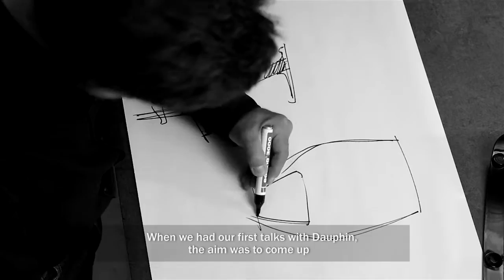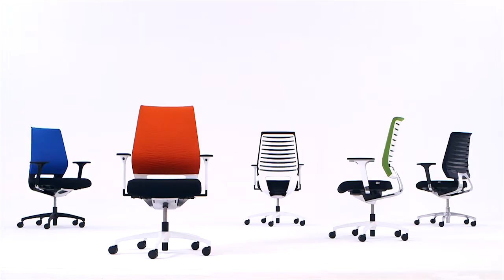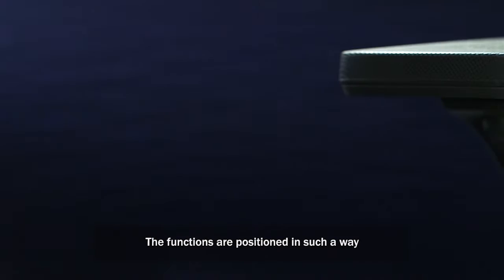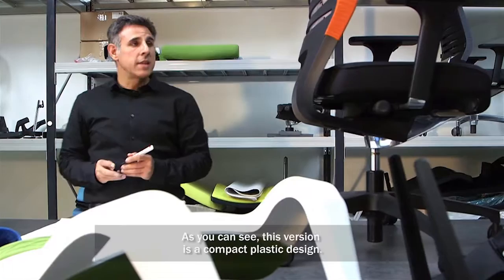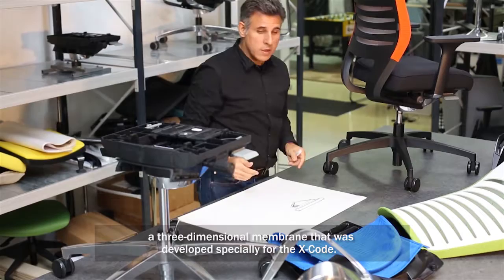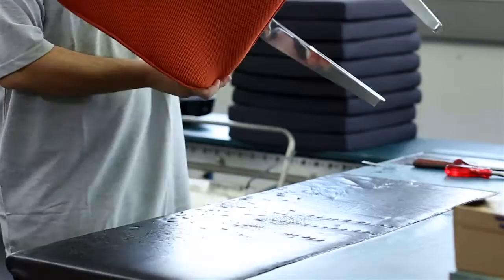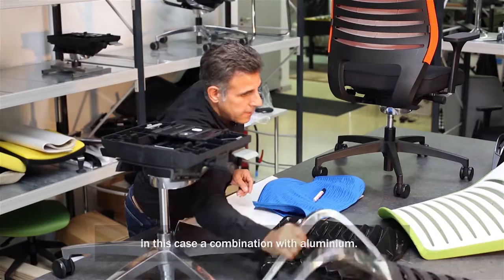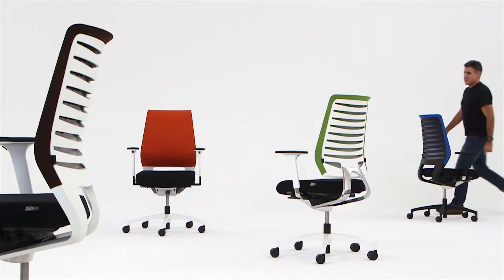Meet the Designer: Daniel Figueroa on the Dauphin X-Code Chair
One of the world's most prominent furniture designers, Daniel Figueroa reveals the inspiration behind his design of the Dauphin X-Code Chair.

X-Code brings a sleek, comfortable fit to the office environment. Exhibiting a striking slatted structure with integrated support, the X-Code's poly membrane backrest offers an active yet relaxed posture. The exceptional backrest is further enhanced with a soft multi-dimensional stretch knit upholstery that is also used by Nike on their FlyKnit Lunar 1 competition shoes.

To try the X-Code for yourself, please visit Business Interiors by Staples